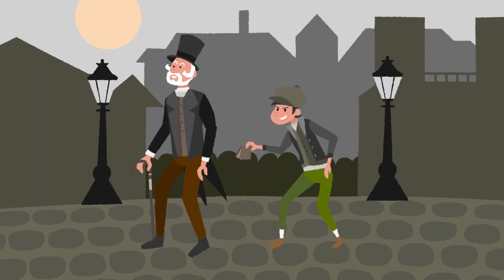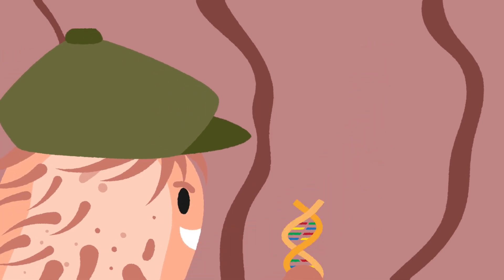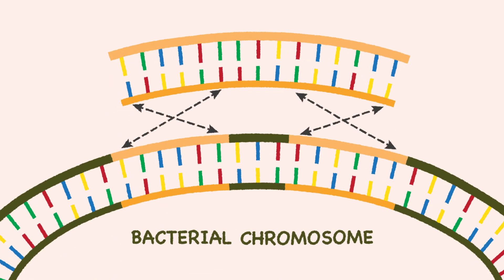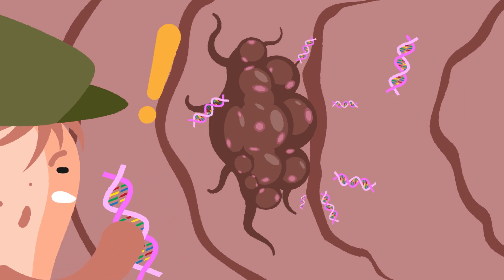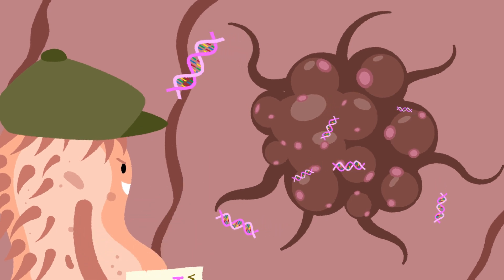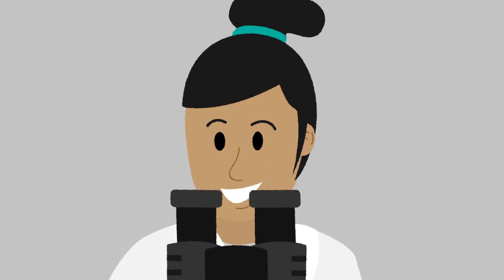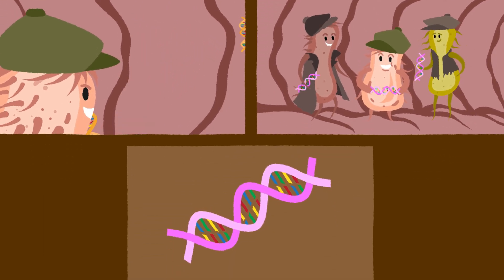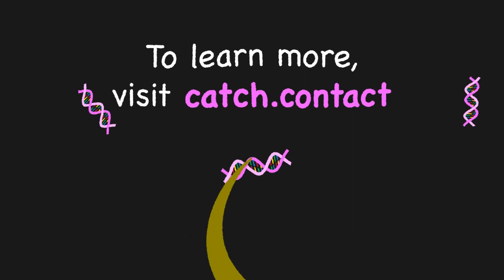How can genetically-engineered bacteria detect cancer cells?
Transcript:

Pickpockets are rampant in just about every community.

And the microscopic world is no different — because wherever and whenever there’s something of value, there’s a skilled thief ready to make the snatch.

But who’s the top thief in town?

Meet the bacterium Acinetobacter baylyi.

A. baylyi is notorious for finding and stealing DNA from its environment through a nifty skill called natural competence. This allows for horizontal gene transfer, so that A. baylyi can integrate cell-free DNA into its own genome to produce new proteins to help it grow and survive.

But, could we perhaps employ this skillset, for good?

For instance, could *A. baylyi* be coerced, into finding and stealing mutated DNA from cancer?

That’s what our international research team sought to find out.

We engineered A. baylyi to find and steal DNA, specifically the mutated KRAS gene, which helps colorectal cancers grow. We termed this new bioassay “CATCH”, to collect and characterise cell-free DNA.

If A. baylyi found any tumour DNA, it would then turn on a linked antibiotic resistance gene. This tells us that the CATCH was successful and that cancerous tissue was found!

But what does this mean for the real world?

This technique, of life detecting life, shows how engineered bacteria could be designed to detect specific DNA sequences, to diagnose and even treat disease in hard-to-reach places like, but not limited to, the colon.

Indeed, even rogue pickpockets deserve a second chance.

To learn more, visit catch.contact, and CATCH our team with your questions today!